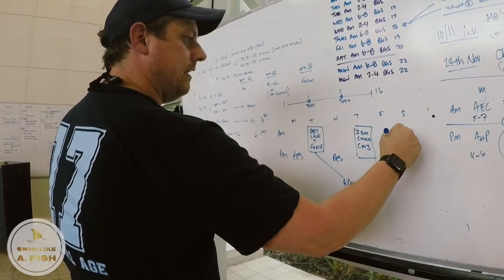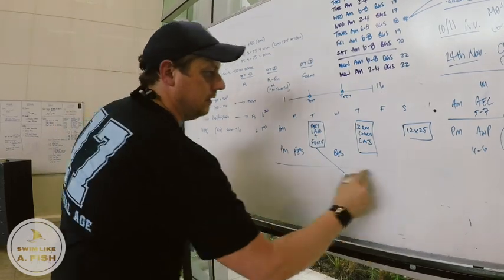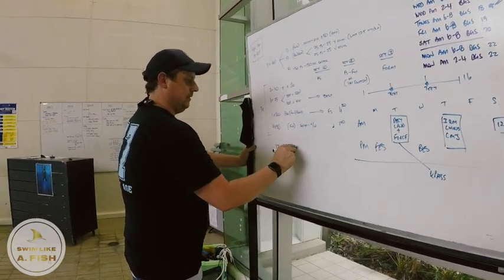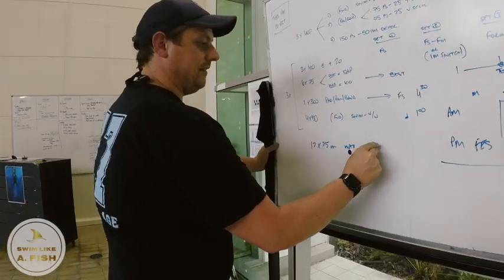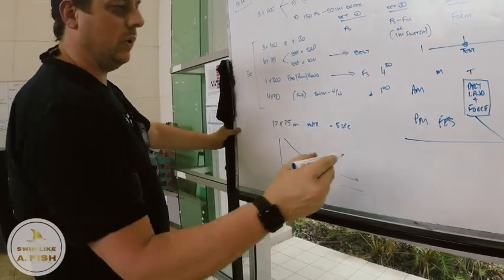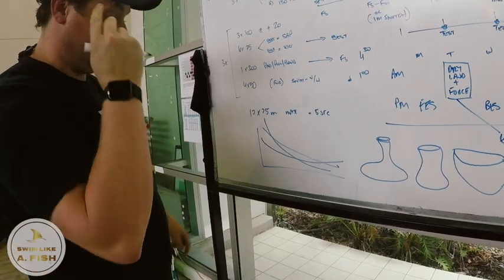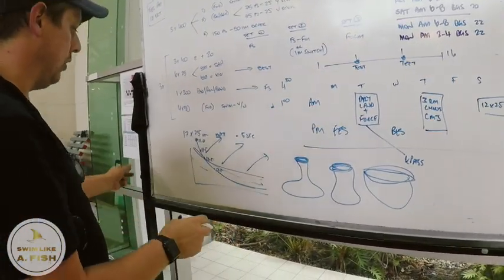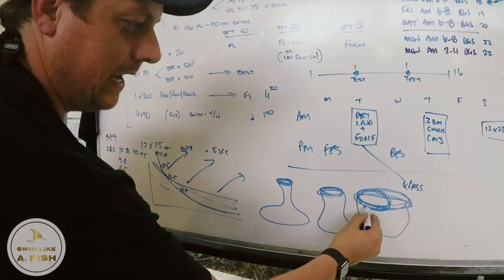It’s about tuning the engine, versus building a bigger engine. -- David Lush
If I had to pick a favorite interview done to date, this one would be it. If you're wanting to get faster at swimming, it's NOT about training more. It's training at the intensity you NEED to -- specifically for your races.